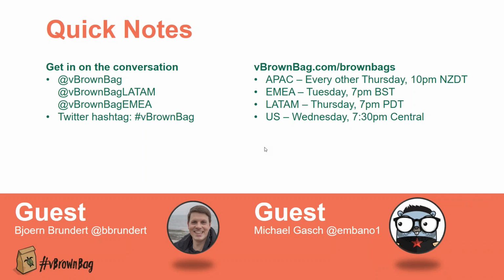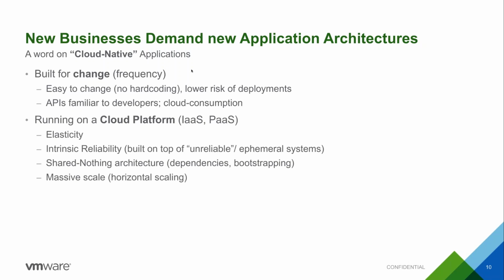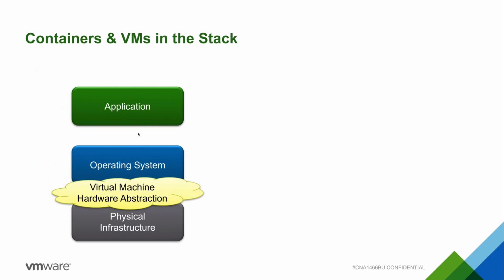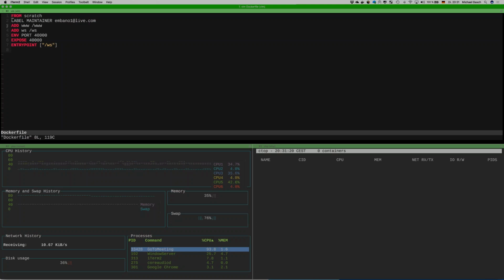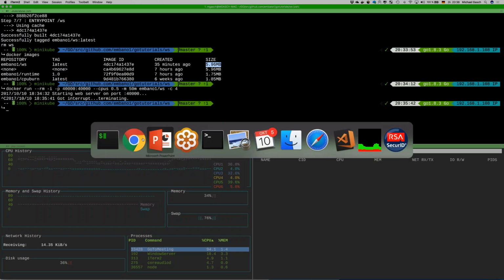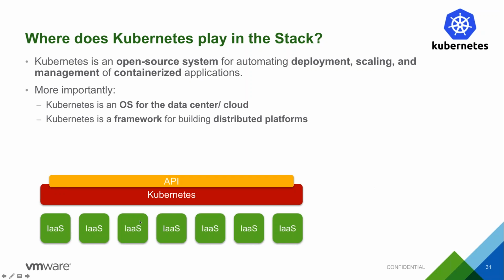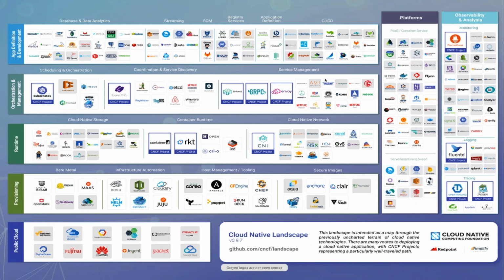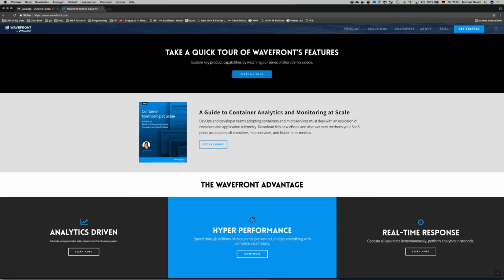Introduction to Containers and Container Cluster Management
An introduction by Michael Gasch, Bjorn Brundert

*About vBrownBag*

*vBrownBag TechTalks*